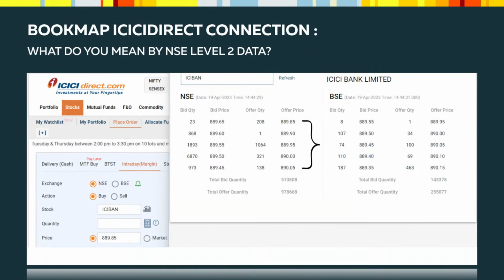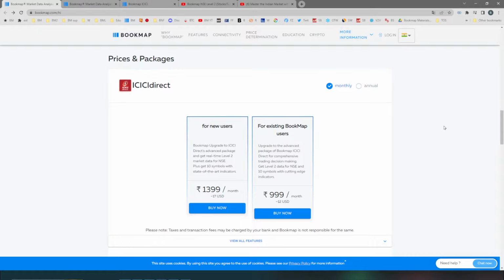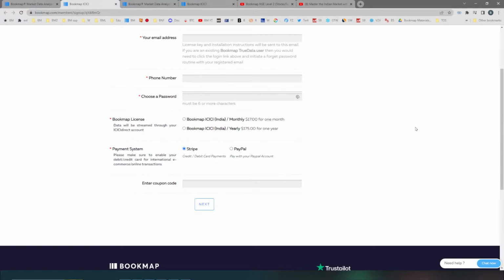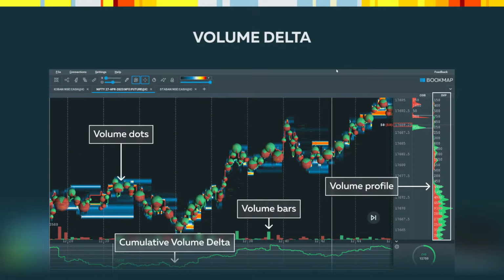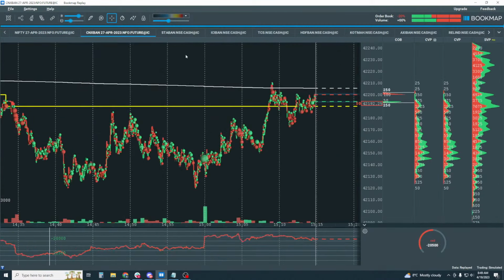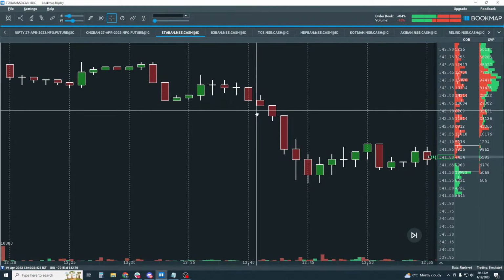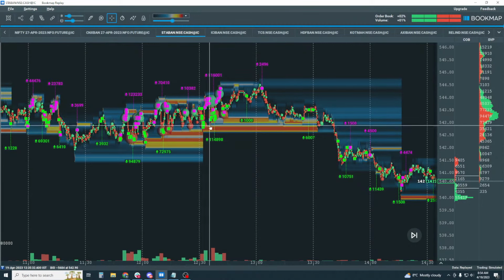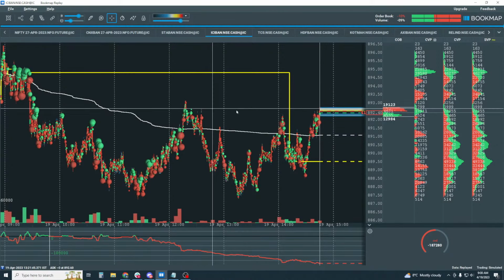Master the Indian Market with Bookmap's NSE Heatmap!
In this video, Bruce Pringle (Education Lead at Bookmap) and Urvashi Ghosh (Lead at Bookmap India) give you an overview of the much-awaited NSE Level 2 data (stocks/futures/options/currency derivatives) integration of Bookmap with one of the largest Indian brokers.